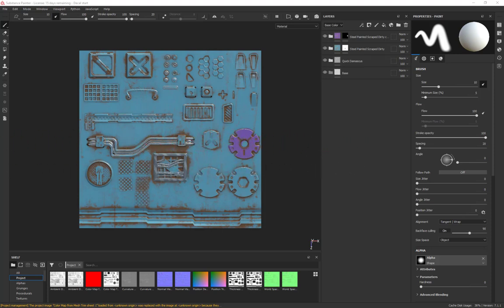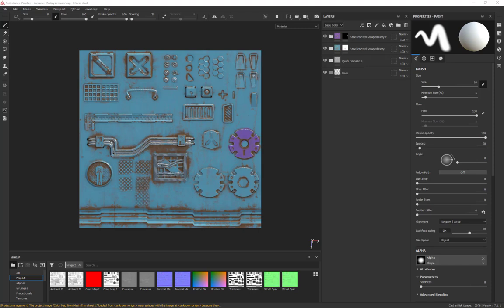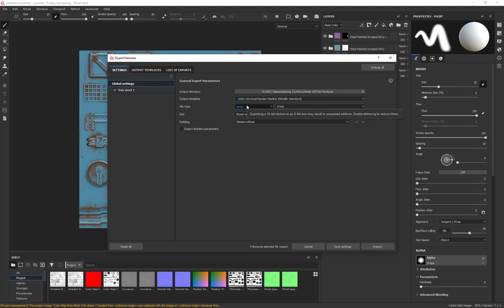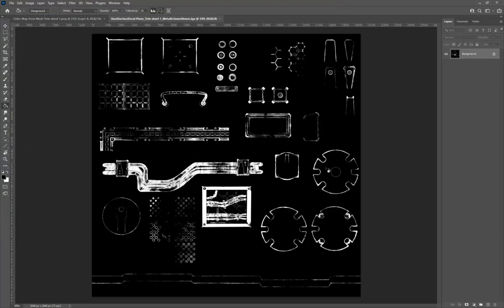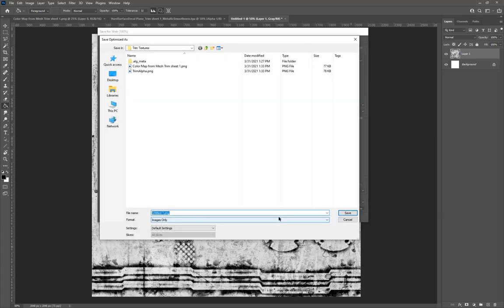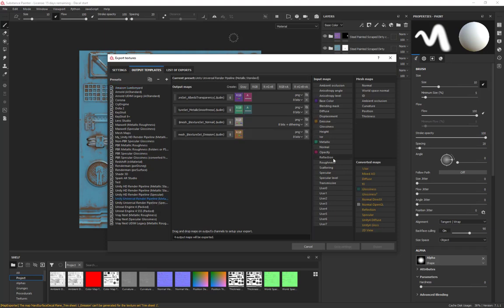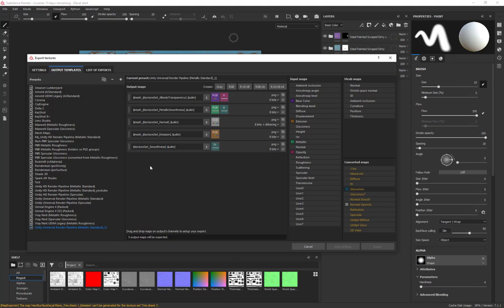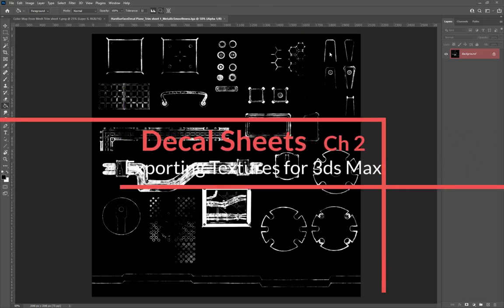Decal Trim Ch2 Sub Painter Exp for Max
Exporting your Decal Trims for use in 3d creation program (Like 3ds Max)